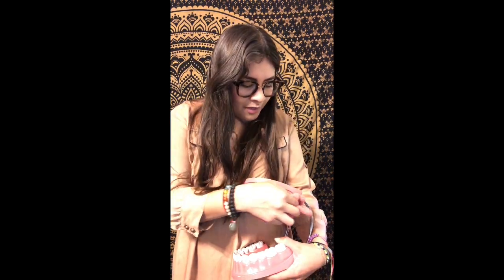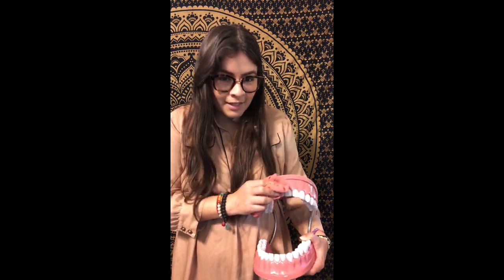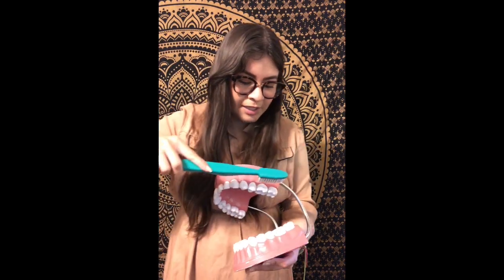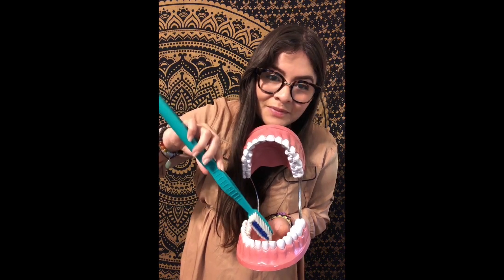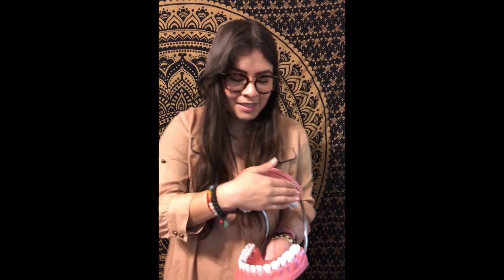Oral Health and Hygiene - May 28, 2020 - Presented by Liberty Dental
Learn all about oral health and hygiene.